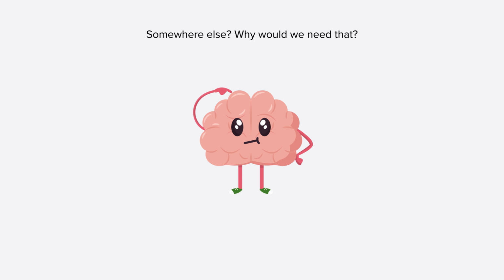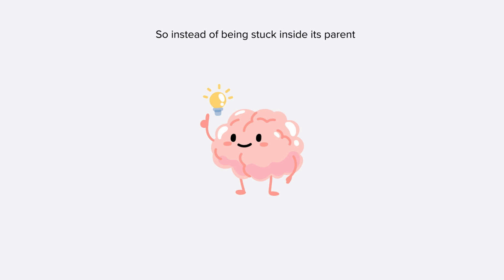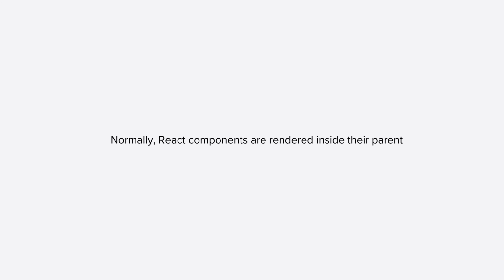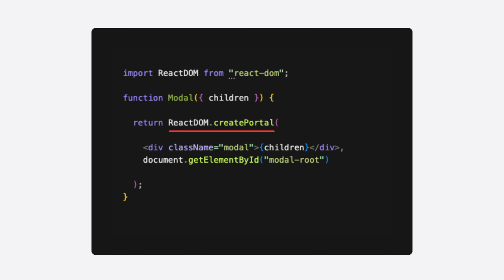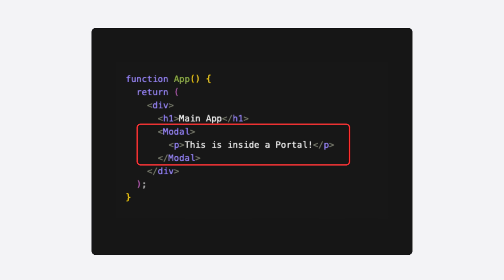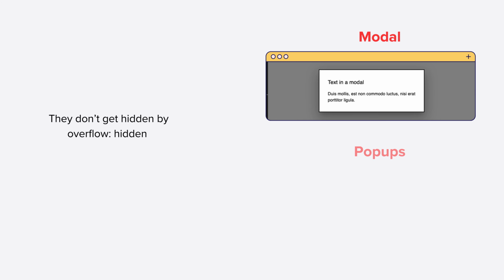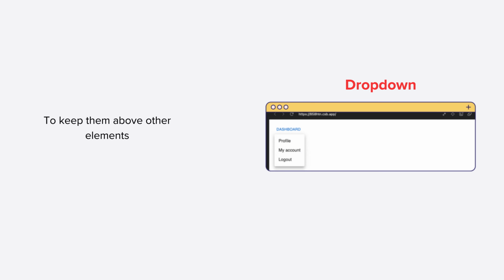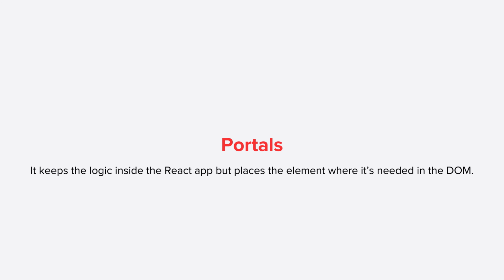React Portals explained in 1 minute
Rendering Outside the React Tree

🚪 Portals let you render React components outside their parent, making them perfect for modals, tooltips, and dropdowns! Find out why and how to use ReactDOM.createPortal.

🚀 Need help mastering React? Book 1-on-1 tutoring at codingdialog.com today!